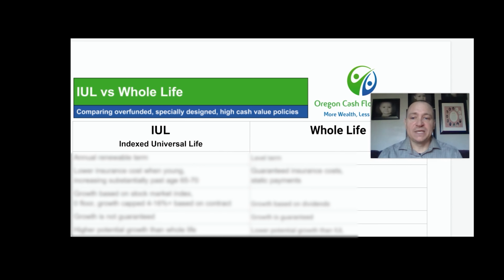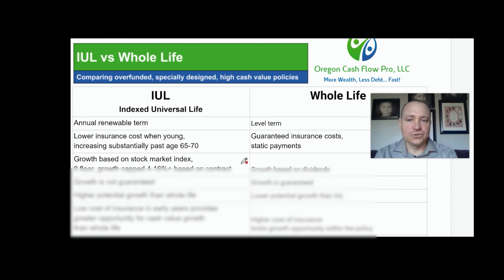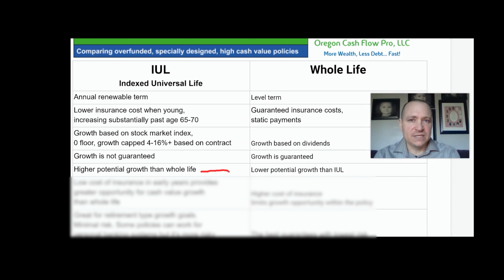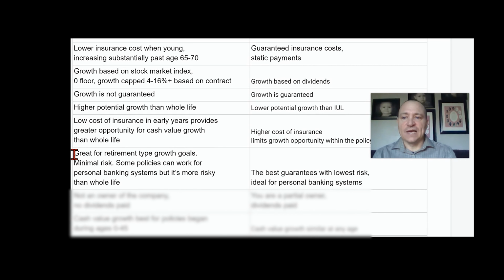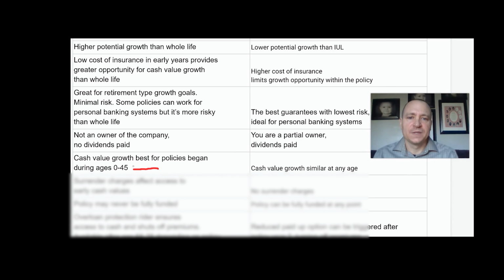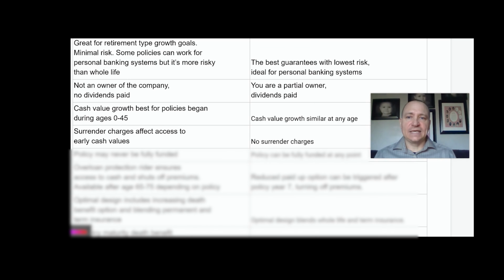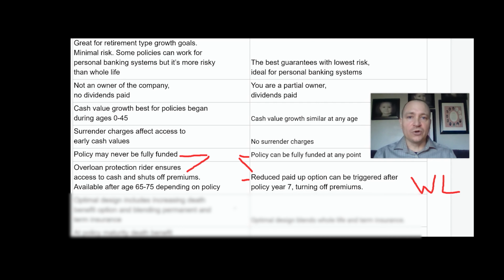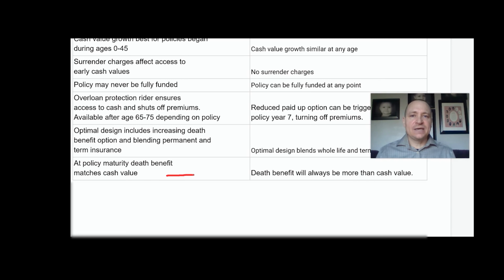Indexed Universal Life (IUL) vs Whole Life | Infinite Banking Concept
Learn the difference between Indexed Universal Life (IUL) vs Whole Life Insurance as designed for the Infinite Banking Concept. We go over what you need to know when comparing IUL vs Whole Life Insurance.
Leave a voicemail message before the livestream for us to answer on-air:
Get the books to help guide your journey:
Becoming Your Own Banker by Nelson Nash
The Retirement Miracle by Patrick Kelly

Infinite Banking Illustration
If you would like more information on Infinite Banking or an illustration on how one of these policies would look for you, fill out this form:

Dynamic Banking
If you would like me to do a Dynamic Banking Plan for you, fill out this form: